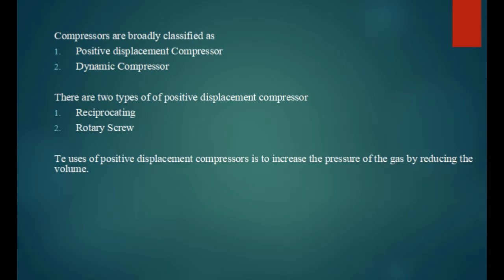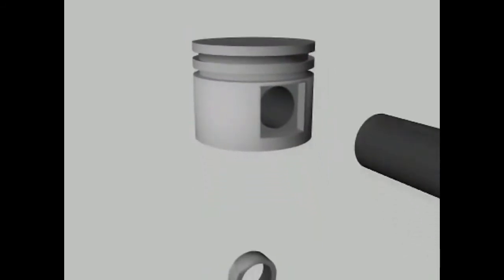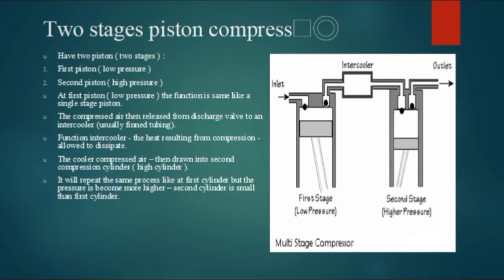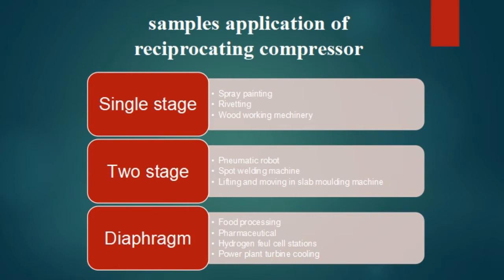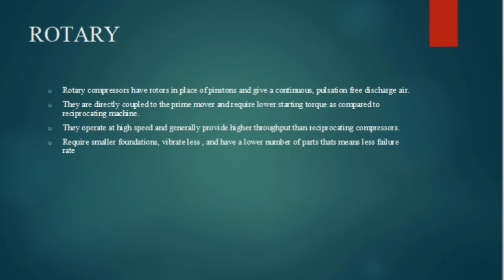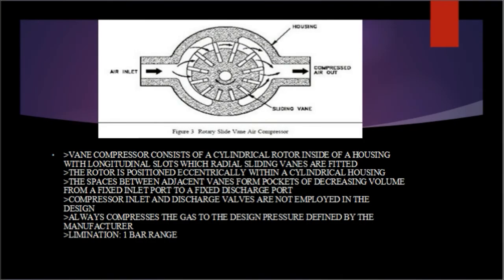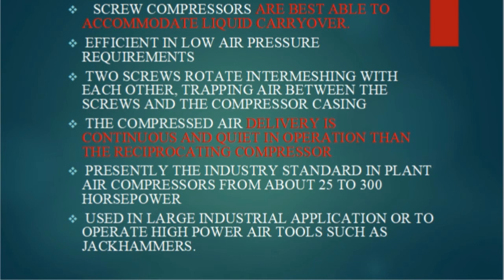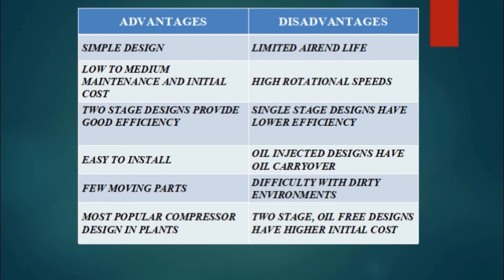Type of compressors